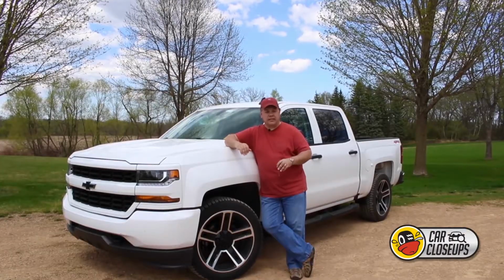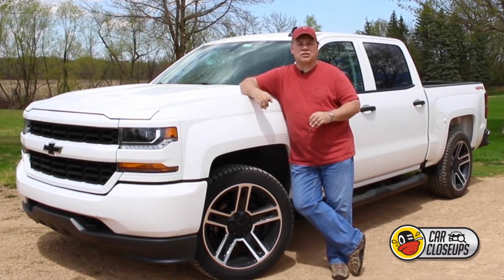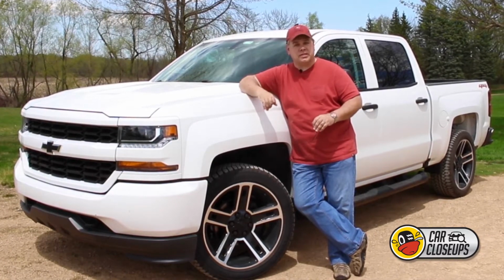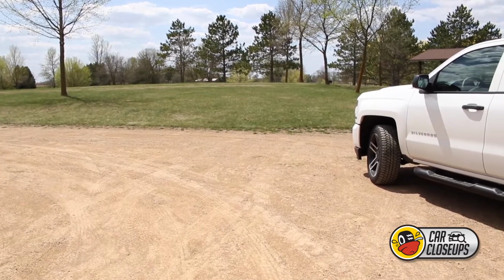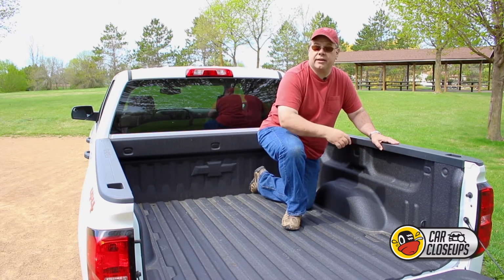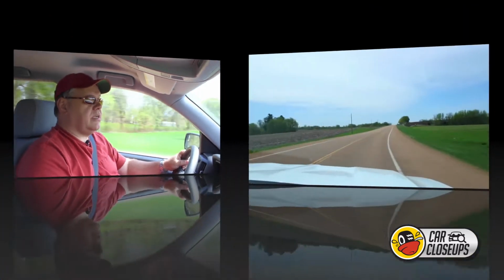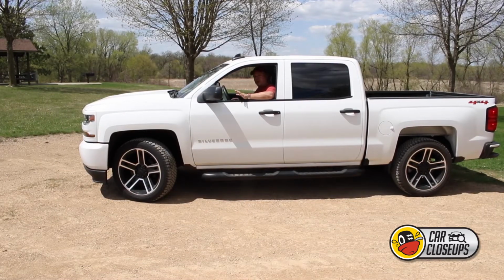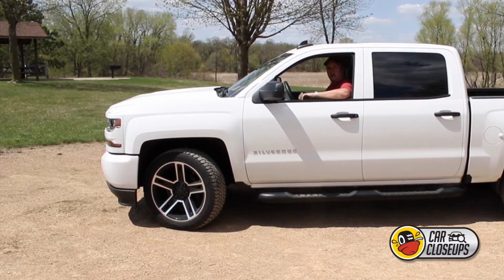CarSoup Car Closeups: Chevy Silverado 1500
Get up close and personal with the Chevy Silverado 1500 as we put it through its paces.